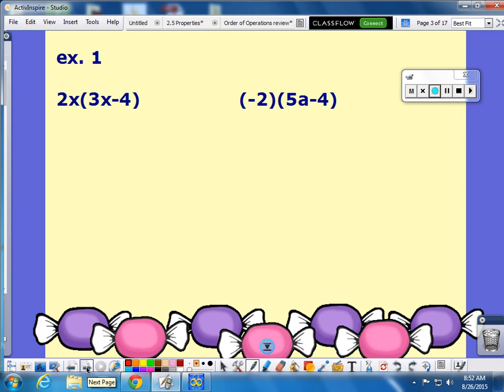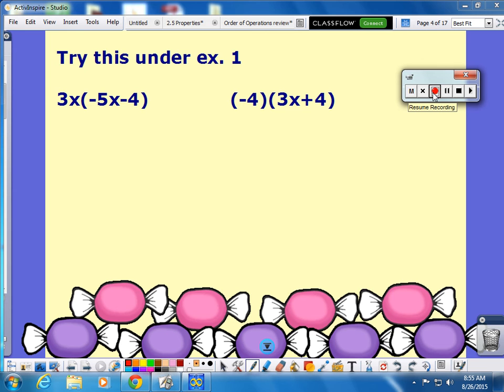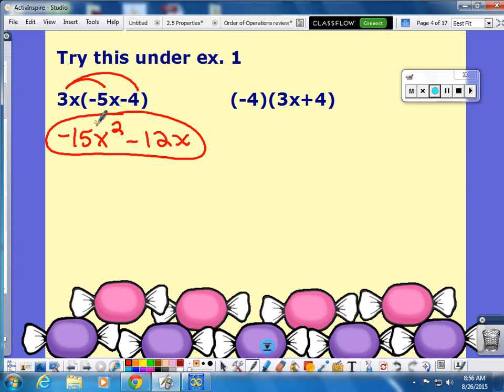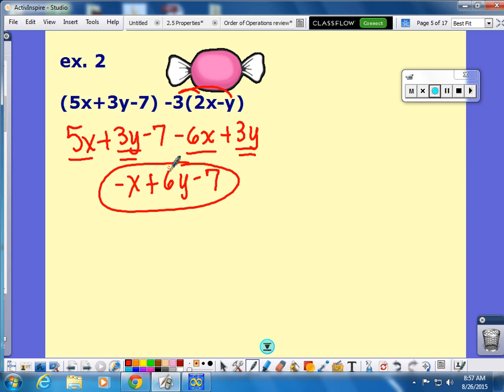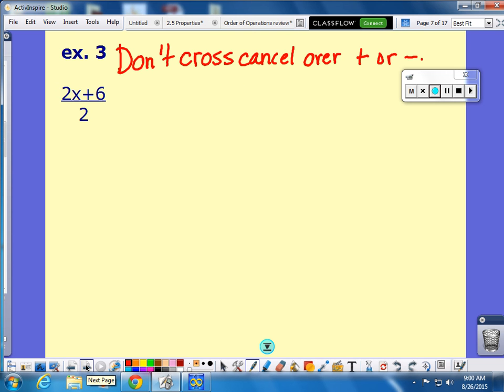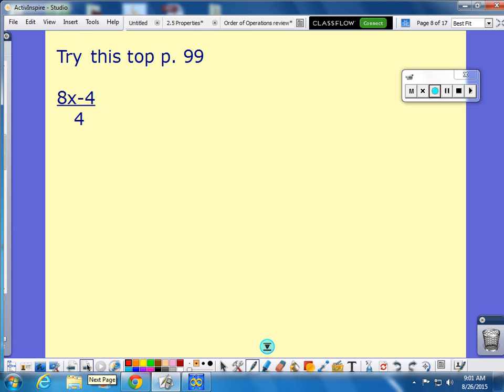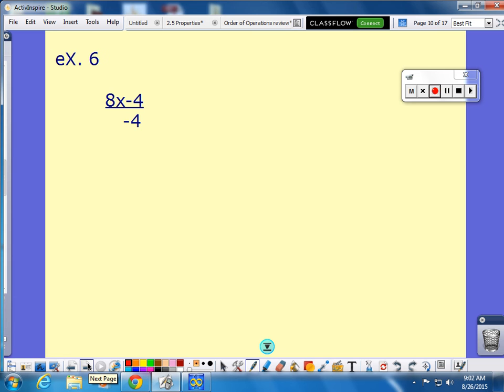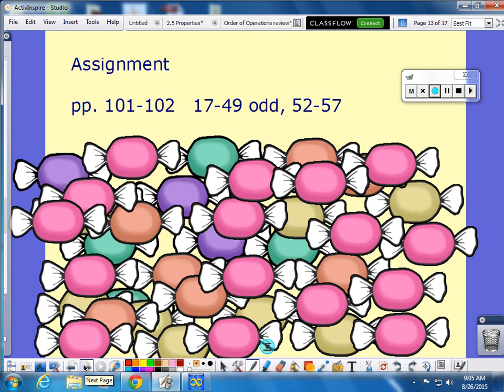2 7 Multiply and Divide Expressions